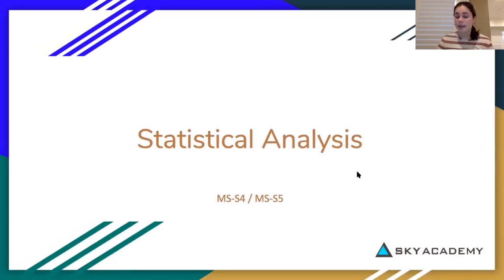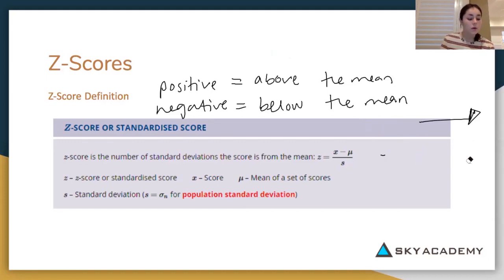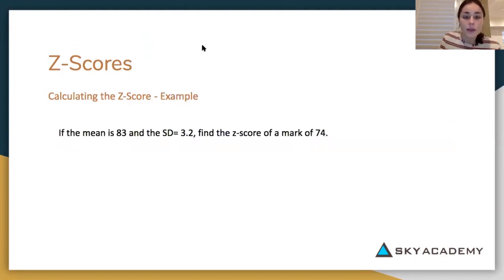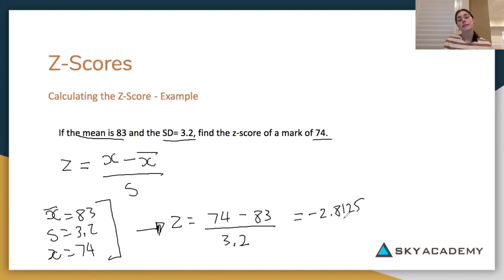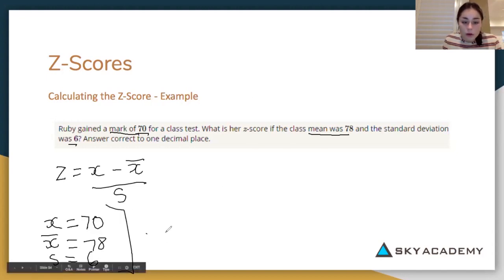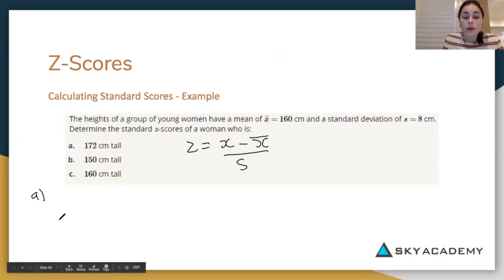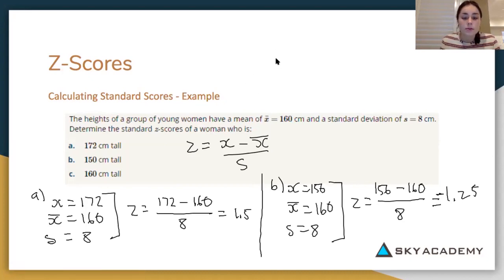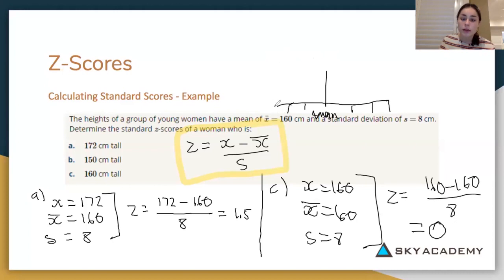MS5 Normal Distribution 4 Z Scores